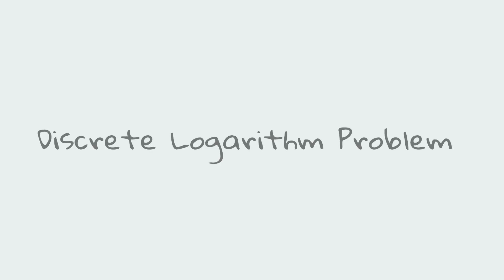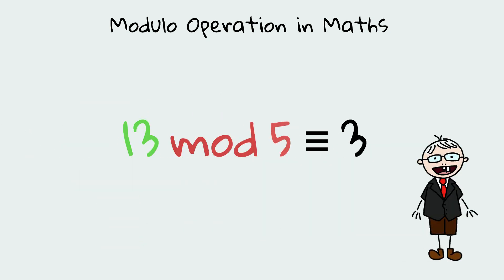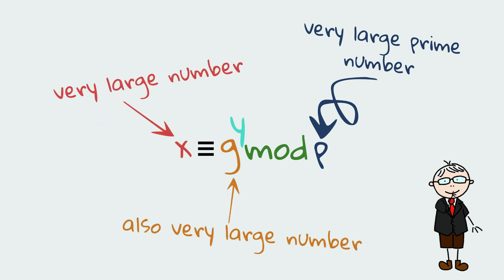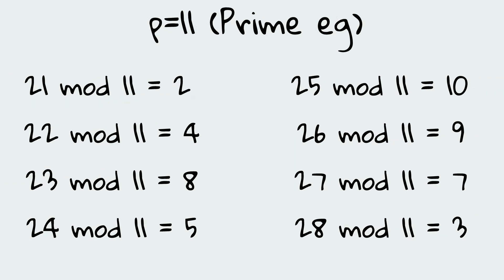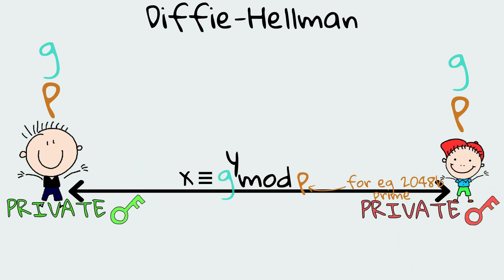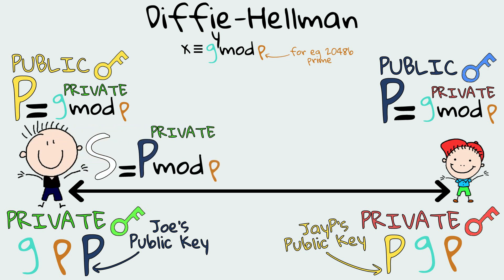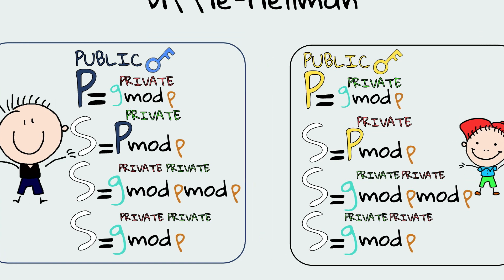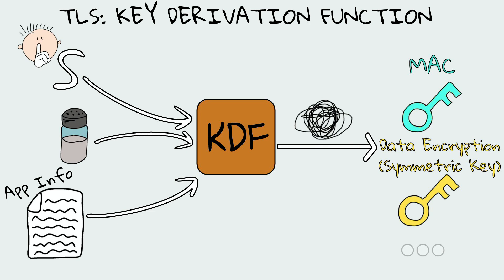Diffie-Hellman & Its Simple Maths Explained in 5 Minutes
Any developer should understand the importance of TLS, and understanding Diffie-Hellman is a critical prerequisite.
Discover how this cryptographic concept enables confidential conversations over the open internet.

This is one of the many videos in the mini-series of HTTPS

0:00 Introduction
0:16 Trapdoor Analogy
0:35 Modulon Operations in Maths
1:08 The logarithmic Problem
2:05 Diffie-Hellman visualized
3:58 Security of Diffie-Hellman
4:16 Key Derivation Function in TLS
4:40 The End